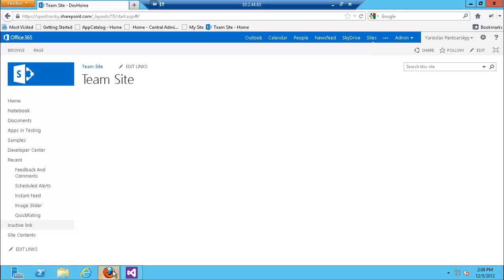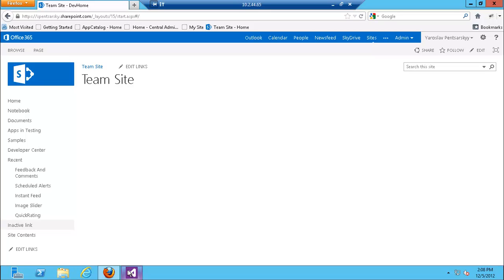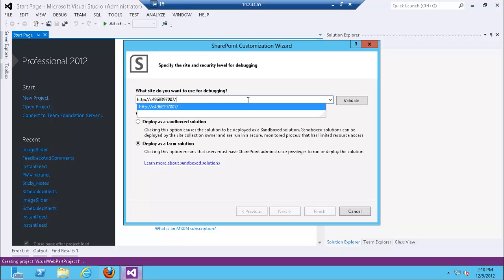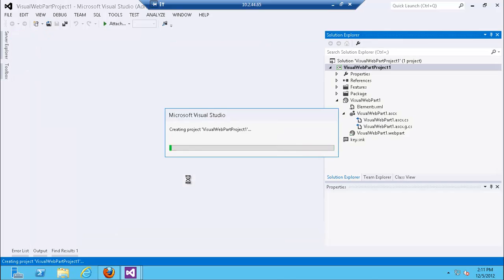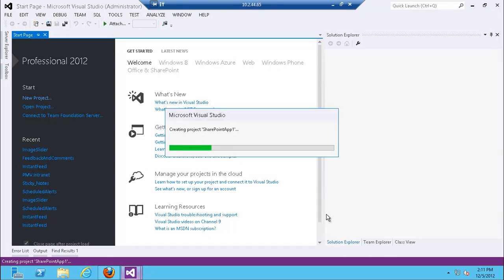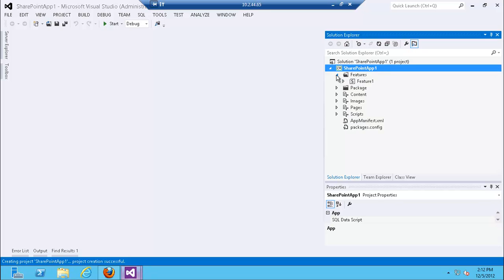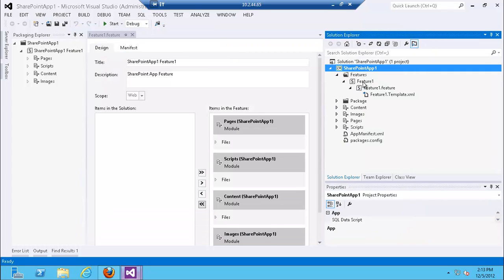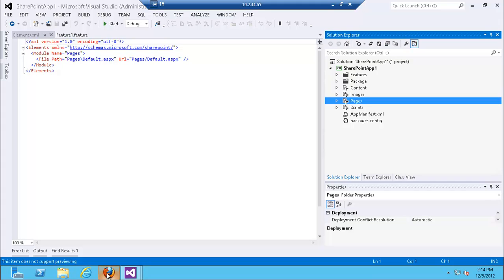SharePoint 2013 apps versus webparts for developers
Last time we looked at general differences between apps and web parts.
Now let's see at some of the key differences for developers.
If you found this video useful, and are local in Vancouver, come to my session on Dec 7